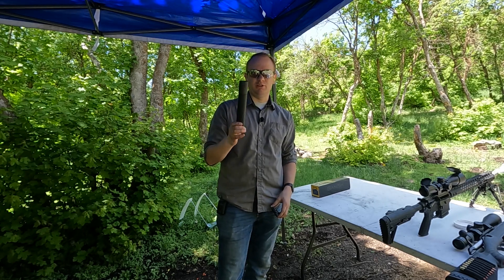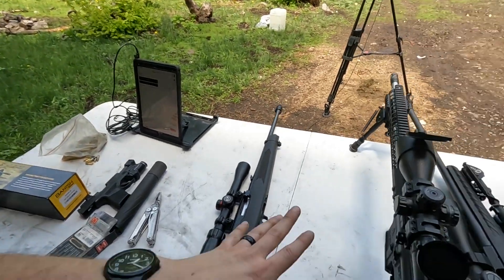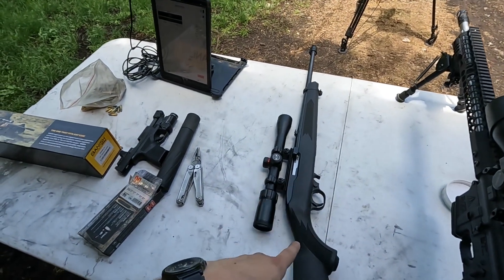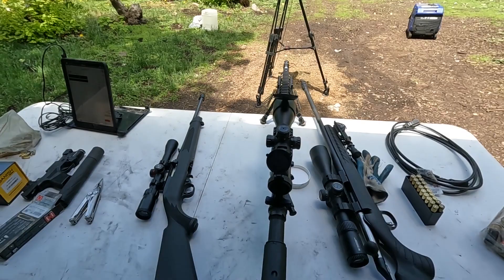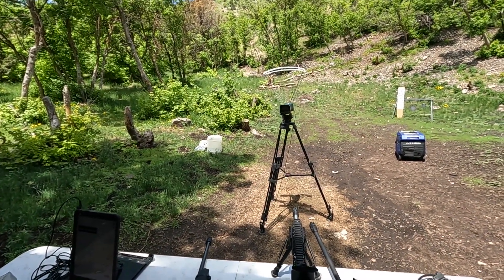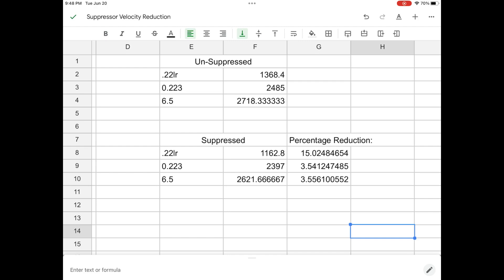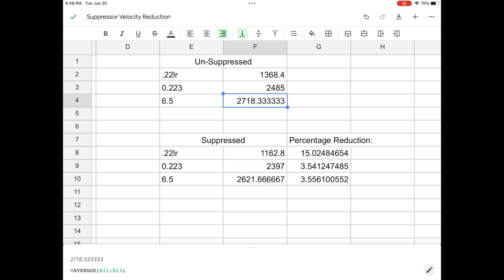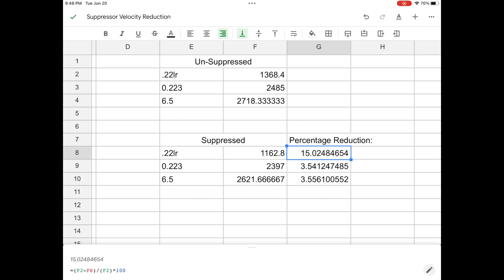Do Suppressors Affect Bullet Velocity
Do suppressors slow down your bullet? If so how much? Watch and find out.

Any attempt at re-preforming any act in this video is at your own risk. All work on arms (AND AMMUNITION) should be carried out by a licensed individual and all state and federal rules apply to such. Nothing in this video is considered legal advice, please consult your attorney for legal advice. We (including YouTube) will not be held liable for any injury to yourself or damage to your arms resulting from attempting anything shown in any of our videos.